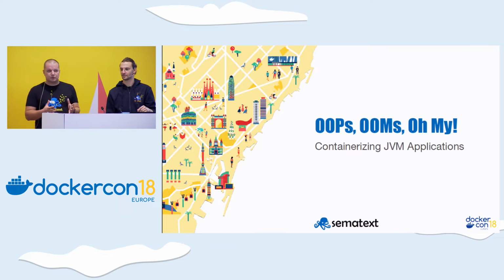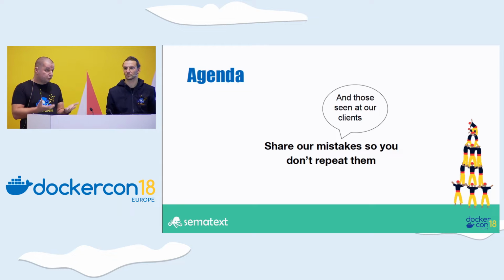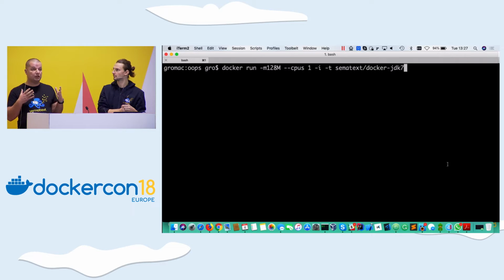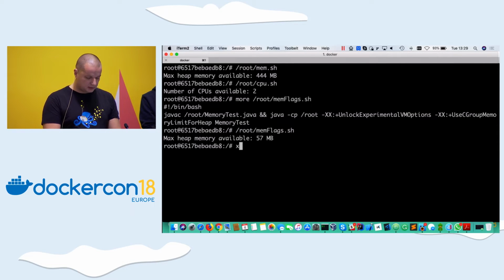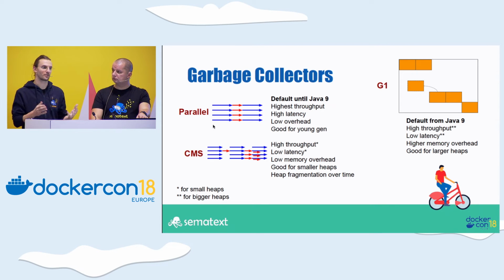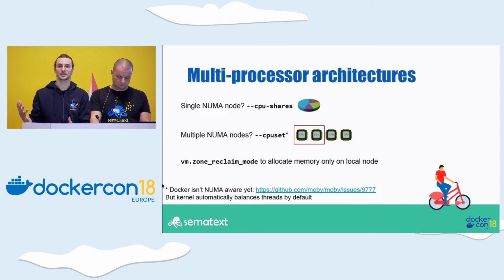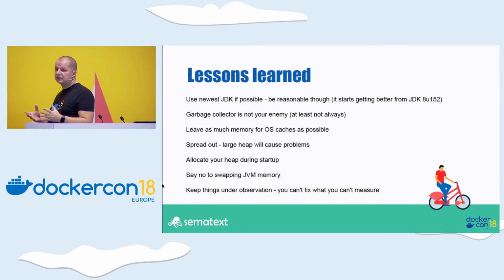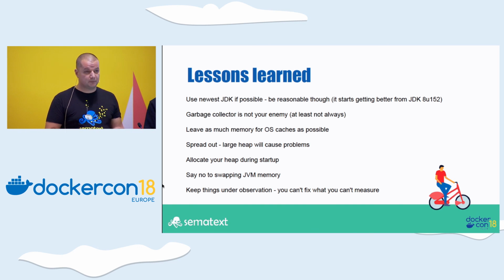OOPs, OOMs, Oh My! Containerizing JVM Applications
It ain't just a whim - to be able to continue innovating, we’ve moved our good old static production to containers. We needed to be elastic, fast, reliable and production ready at any time - that's why we chose Docker containers. But like in most enterprises, lots of our apps run on the JVM and most JVMs’ ergonomics assume they are “own” the server they are running on.

So how do you containerize JVM apps?
Should you really increase JVM heap if we have spare memory?
What about OS caches?
What are the differences between JDK 8, 9 and 10 when it comes to container awareness?
Outages because of out of memory errors?
Slowness because of long garbage collection and poor environment visibility?

Long story short, in this session we’ll look at the gotchas of running JVM apps in containers and teach you how to avoid costly mistakes.